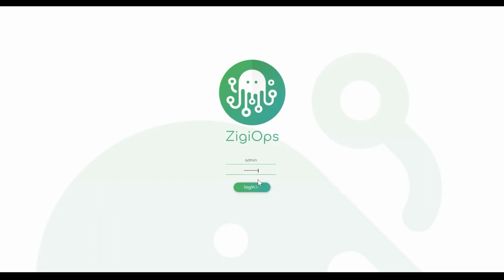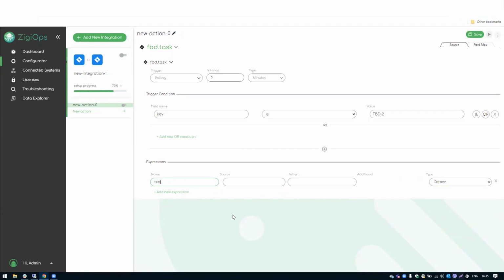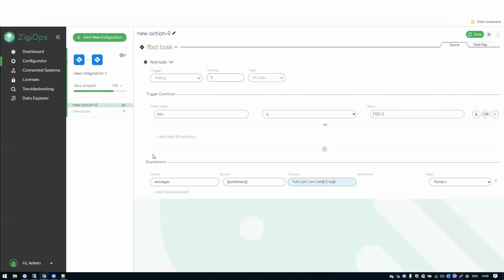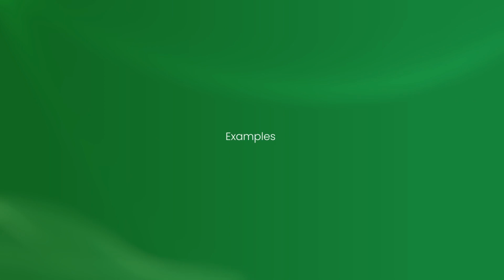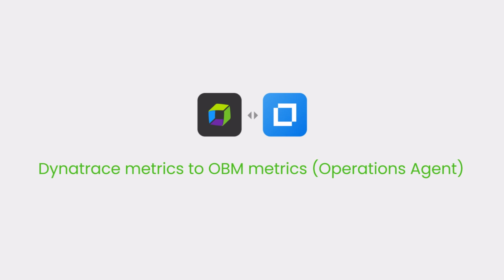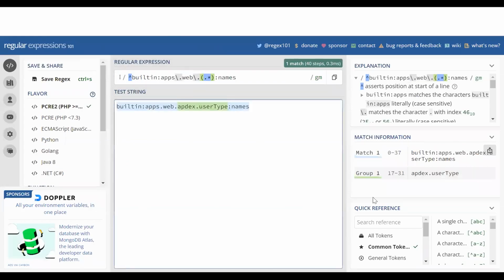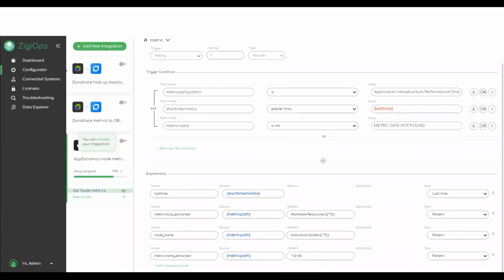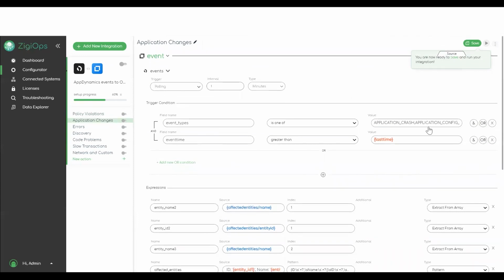Regular Expressions in Integrations - RegEx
Regular Expression or the so-called RegEx is quite popular and almost every IT specialist is using it in some form. However, not everybody knows that RegEx is also often used in integrations. See what use cases we apply it for and how we made it super easy even for non-technical users to work with the specific RegEx language in ZigiOps.

00:00 - Intro
00:20 - What is RegEx
00:54 - RegEx in integrations
02:06 - Using RegEx in ZigiOps
04:35 - Example use cases: Dynatrace host-up topology to OBM topology
05:28 - Example use cases: Dynatrace metrics to OBM metrics
07:32 - Example use cases: AppDynamics node metrics to OBM metrics
08:24 - Conclusion